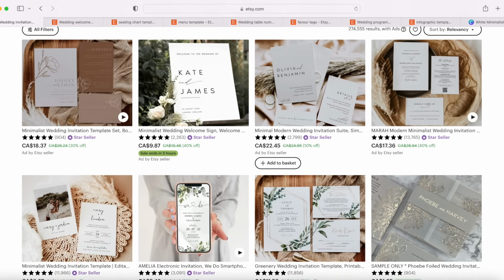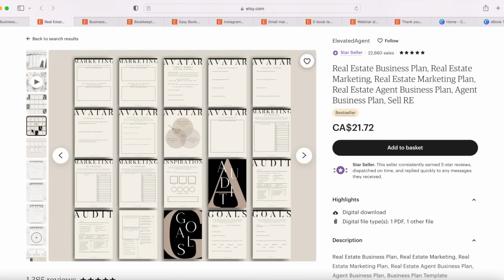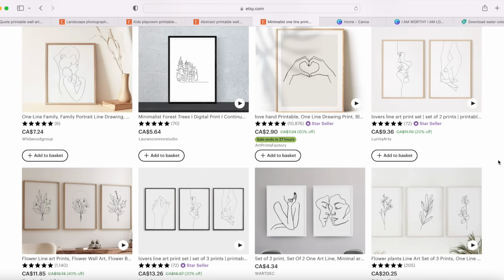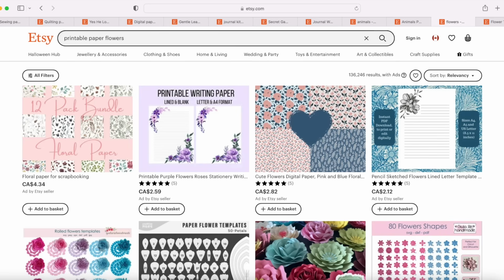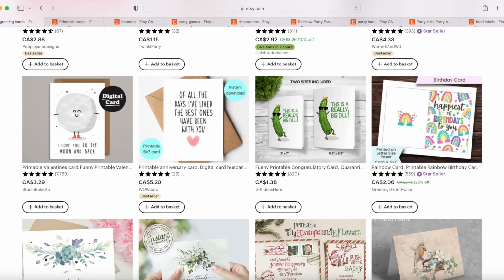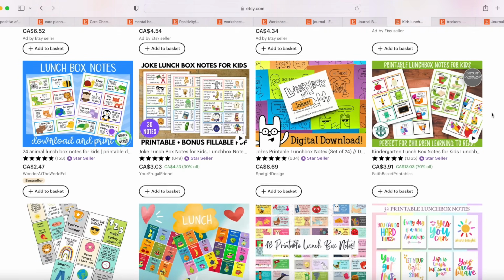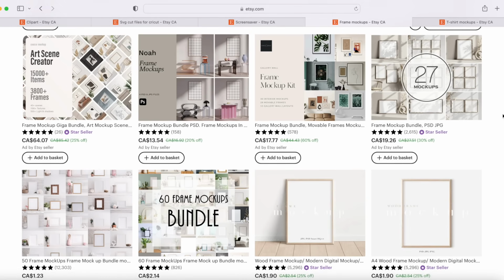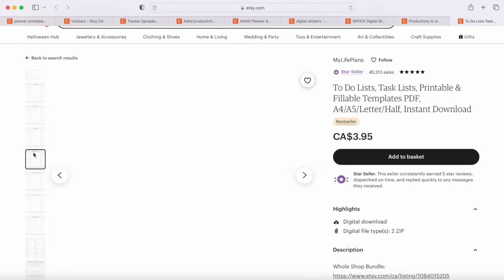75 Etsy Digital Product Ideas to Earn Passive Income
Want to know the best digital products to sell on Etsy? I’m sharing 75 digital product examples to help you get started with selling Etsy digital products for passive income! Start your digital product business the right way by knowing what digital products to sell online and getting the best Etsy passive income ideas! If you want to know how to make passive income on Etsy and learn the best digital downloads to sell on Etsy, this video is for you. So let’s get started with many Etsy digital product ideas and some of the best selling printables on Etsy. I’m so excited for you and your Etsy digital download business!

Grab the FREE Creative Fabrica trial to download FREE goodies today

//ETSY CLASSES

0:00 Intro
1:36 WEDDING Digital Products
6:56 BUSINESS Digital Products
10:28 WALL PRINT Digital Products
13:03 Placeit Tutorial
16:23 CRAFTS Digital Products
19:01 KIDS GAMES & ACTIVITIES Digital Products
21:32 COLORING Digital Products
23:43 PARTY Digital Products
26:54 SELF-CARE Digital Products
30:21 BRANDING Digital Products
33:42 DIGITAL ONLY Digital Products
35:51 TEACHER Digital Products
38:29 PRODUCTIVITY Digital Products